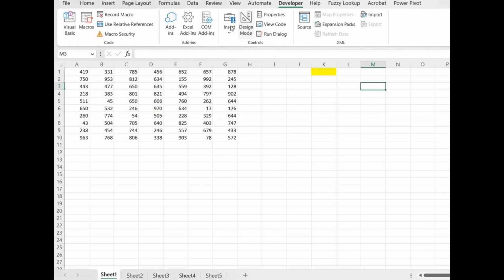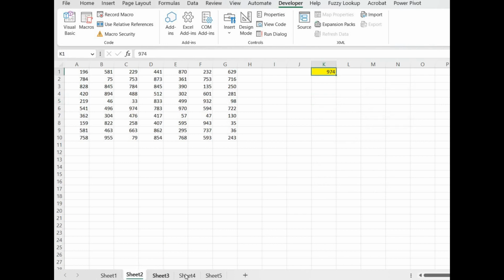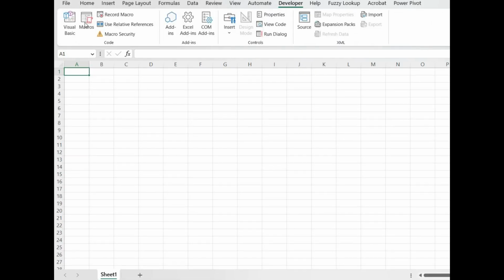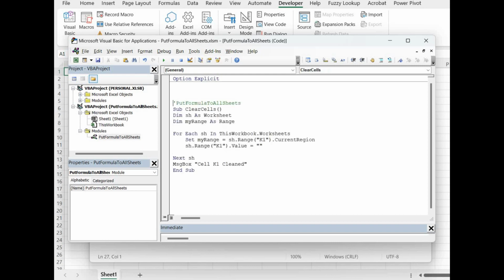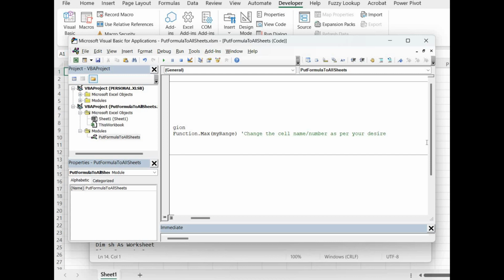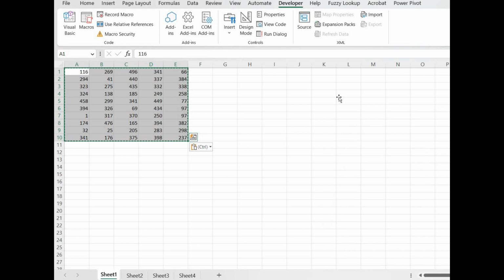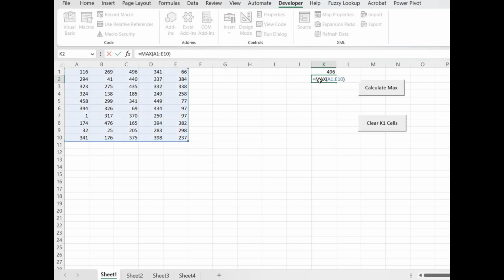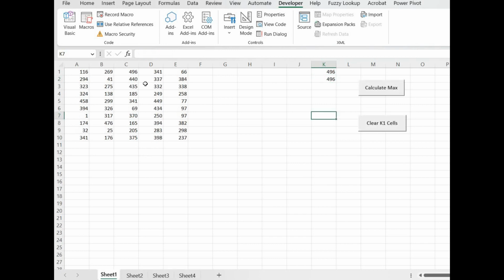VBA | Putting Formula To All Sheets in a Workbook using VBA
This video explains about 2 macros.

1. To put a single formula to all to sheets in a workbook using VBA.
2. Clear the calculated values that are present in all the sheets using single click.